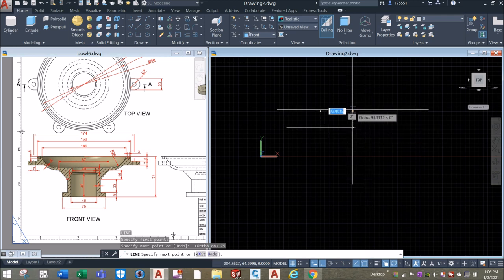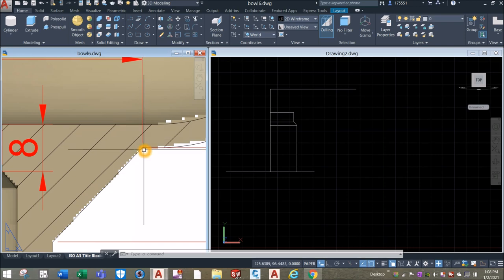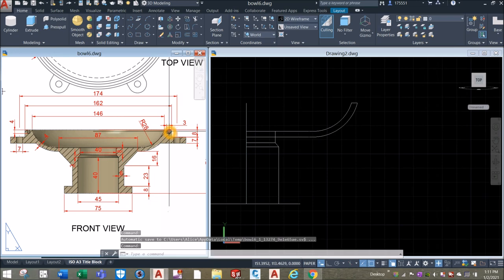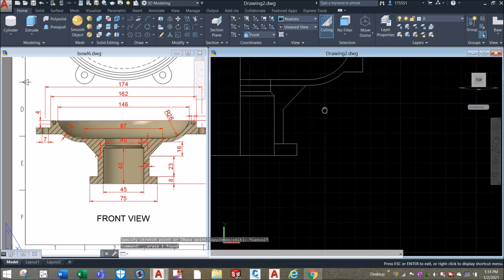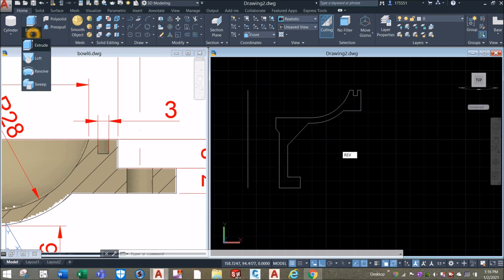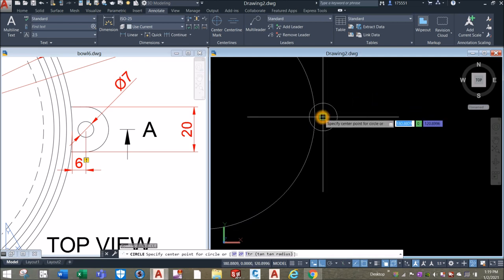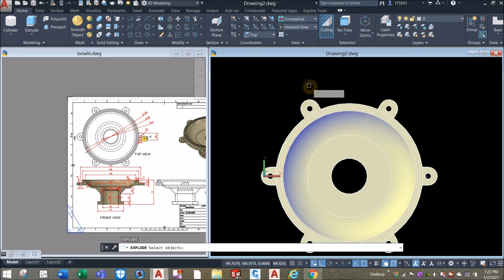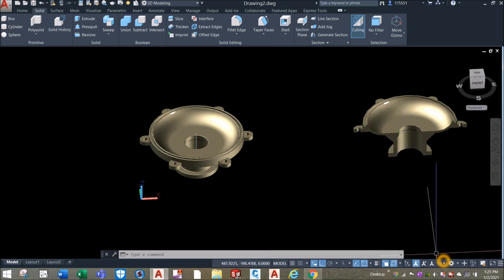Mechanical Drawing Exercise in AutoCAD 2020